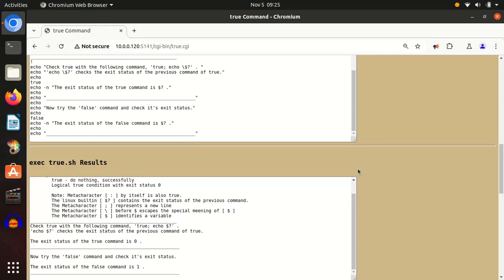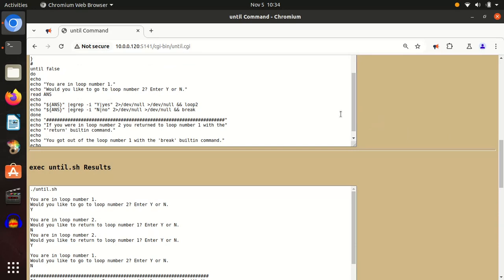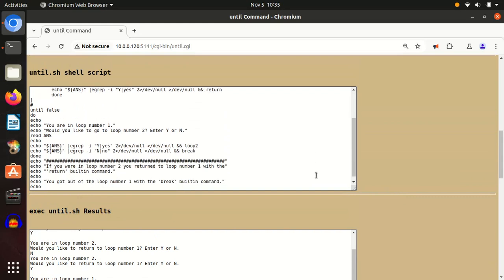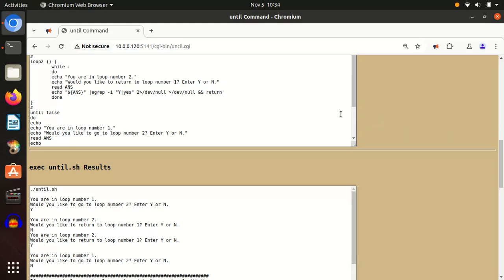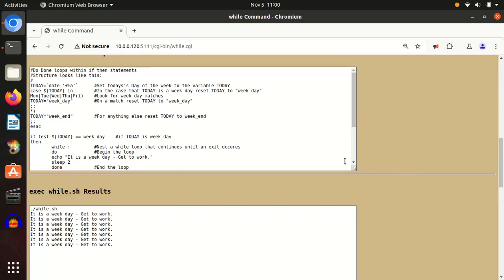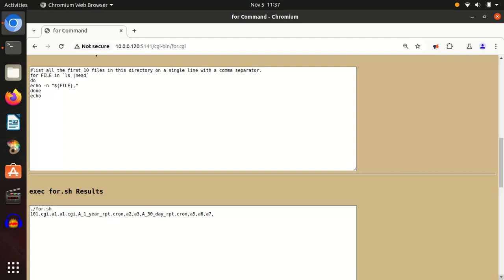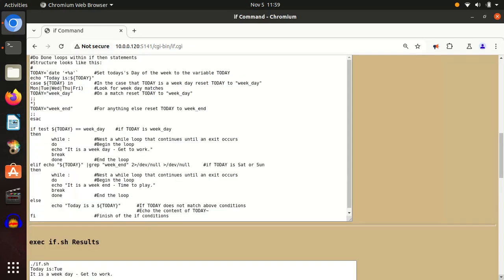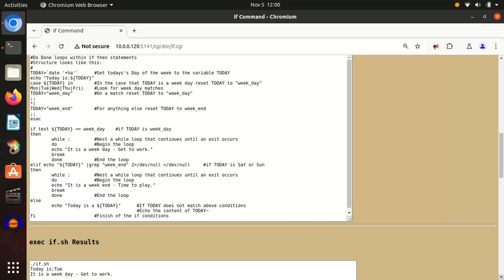Lesson 4 - Part 6: Commands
Shell Programming Commands - Part 6